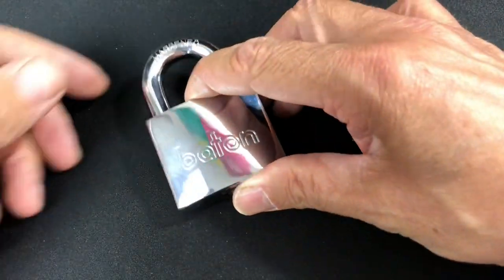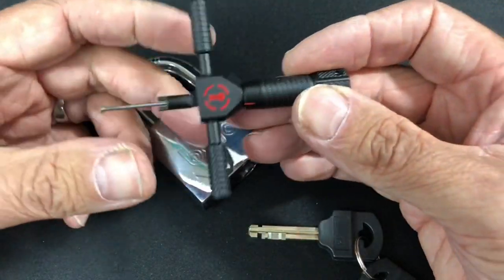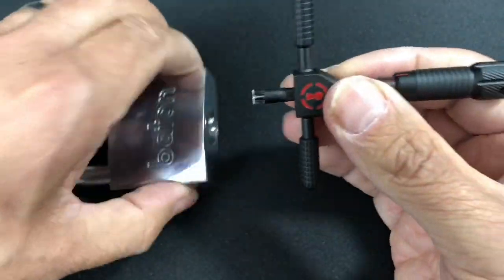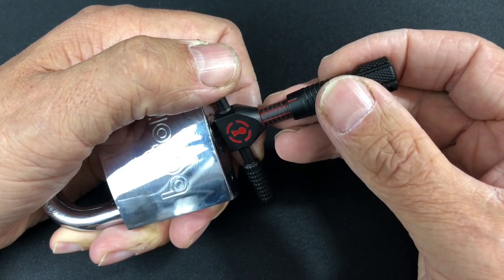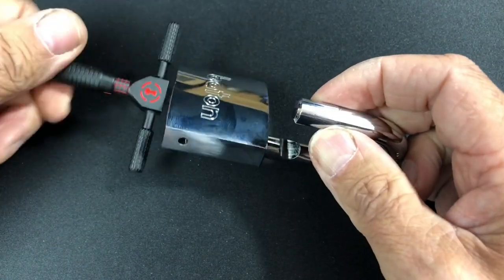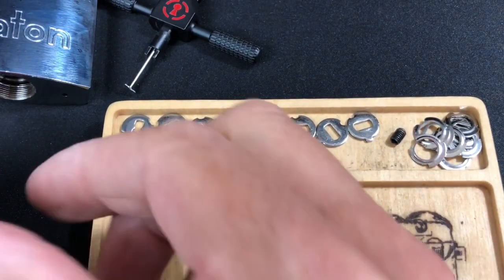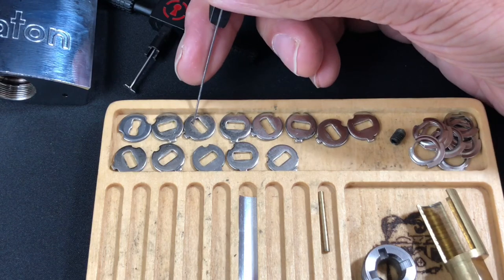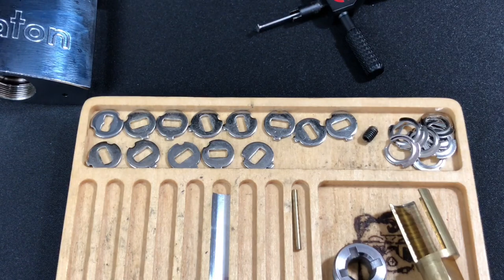Sparrows Disc Detainer pick vs Baton 12 Disc Padlock